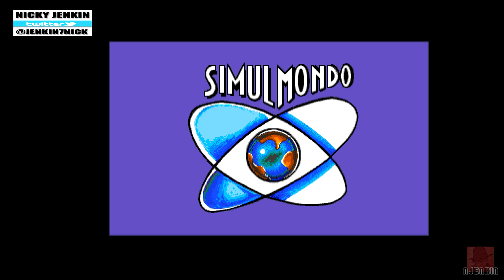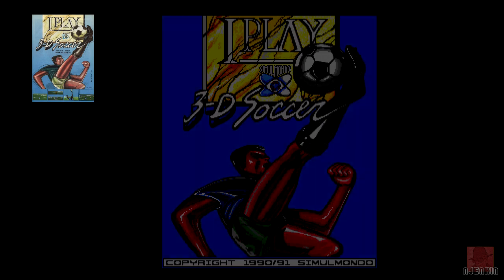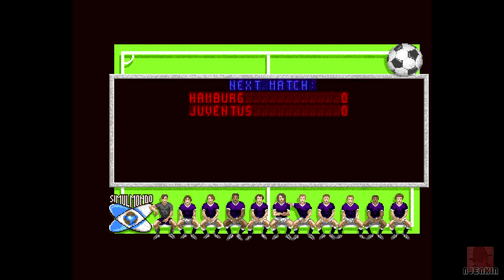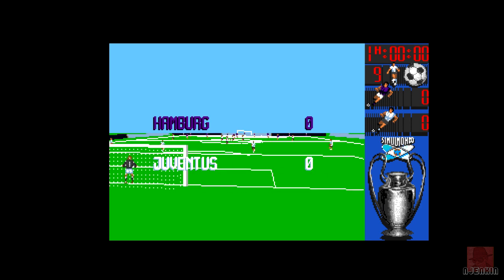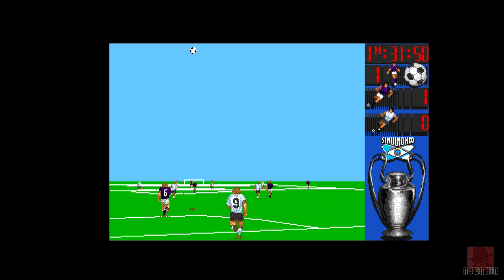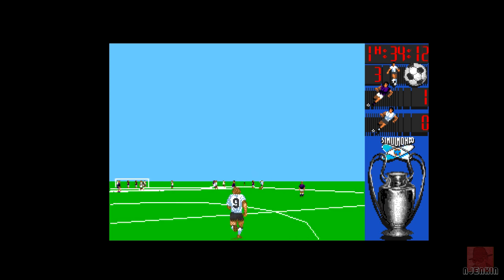AMIGA : I Play 3D Soccer - with Commentary !!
I PLAY 3D SOCCER on the Commodore Amiga. Published by Simulmondo in 1991. I play, you play, would you play? Where's the ball gone? What way are we kicking?